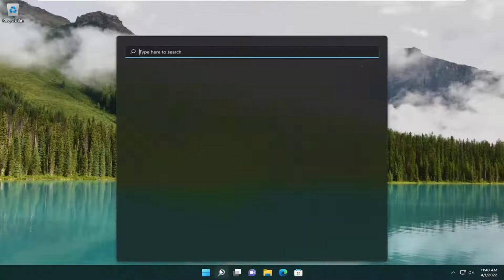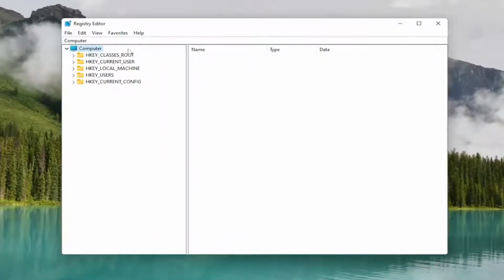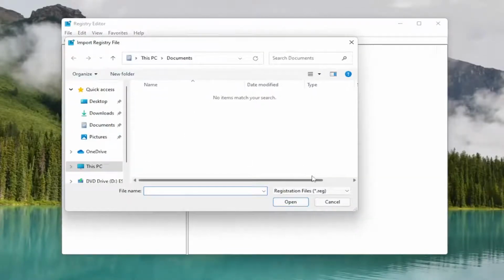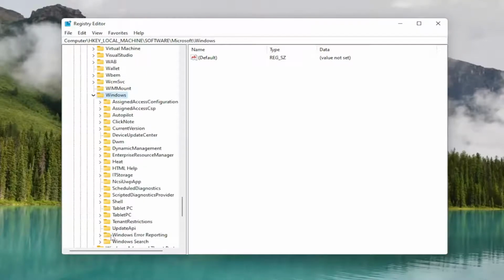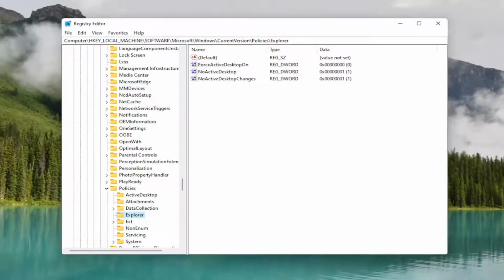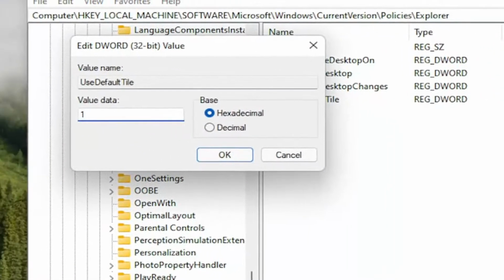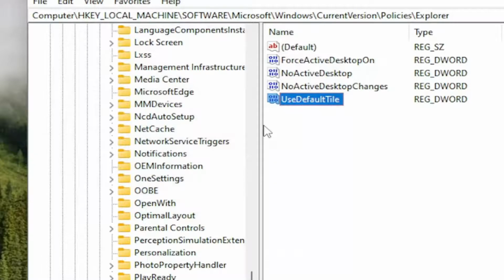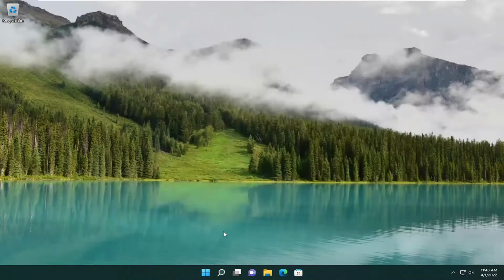How to Remove Account Picture in Windows 10/11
When the computer boots, and you get to the login screen, The user image with the name is displayed. The image is one you have uploaded in the User account picture or the profile picture connected with your Microsoft account. In this post, we will share how to remove the default Windows 11/10 Sign in Picture.

Issues addressed in this tutorial:
remove account picture in windows
how to remove an account picture in windows 11
how to remove administrator account picture in windows 11
remove account picture in windows computer
how to remove a windows profile picture

Past many days, I was thinking to remove my Account Picture in Windows 10/11 and wanted to get back the default one. But all my efforts went in vain because I ended up changing the picture rather than removing it. I searched everywhere and learned that Windows 10/11 bestows you a location where the images used by you as User Account Picture are stored and from there the old ones can be wiped off.

After changing your Windows 10/11 account picture to something with a little more personality, the three most recent images are stored as thumbnails in the Settings app. Here’s how to remove those old thumbnails if you’re sick of seeing them and want to start fresh.